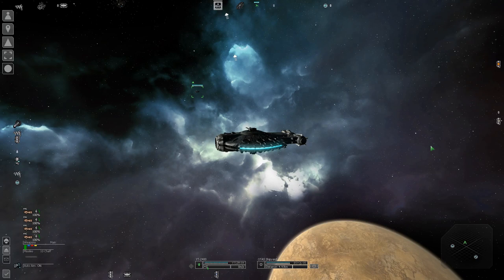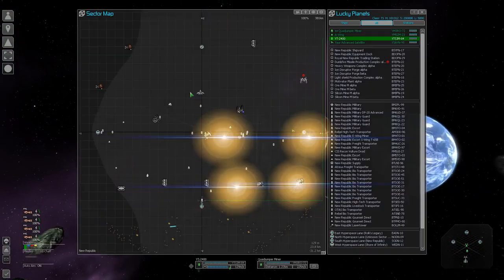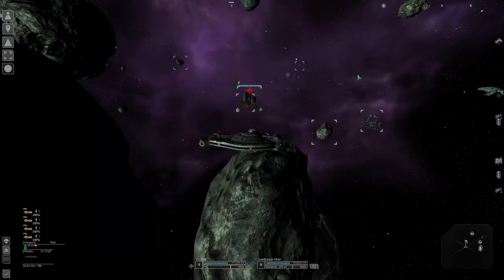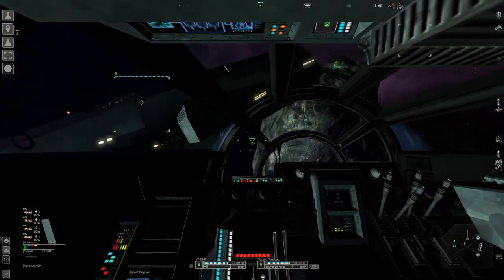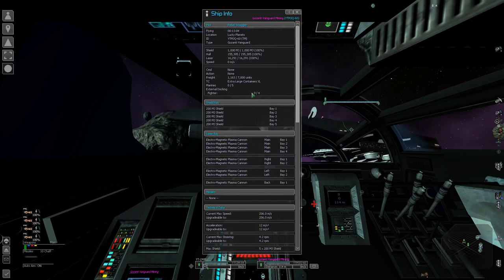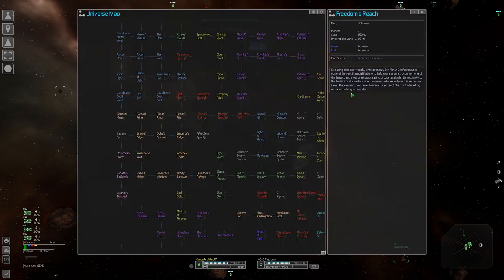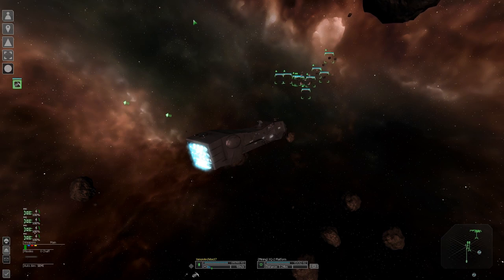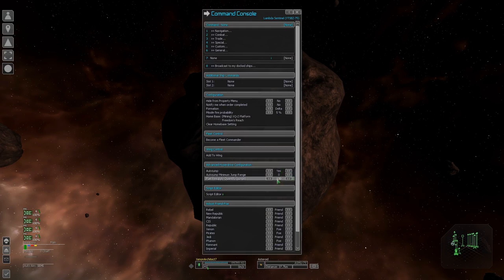X3AP SWLU: Guide to Mobile Mining - Easy Automated Income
Guide to mining and getting your automated income rolling, early-game and beyond. Sorry if the dockware manager stuff is hard to follow, I tried to only cover the minimum that you need to know for a basic mining setup.

Timestamps:
0:38 Buying your first mining ship
4:38 Mining without a home base
11:47 Using a ship as a home base
18:54 Using a station as a home base
26:29 Basic dock agent setup
28:31 and 30:40 Very useful menu trick
41:13 Mining manually